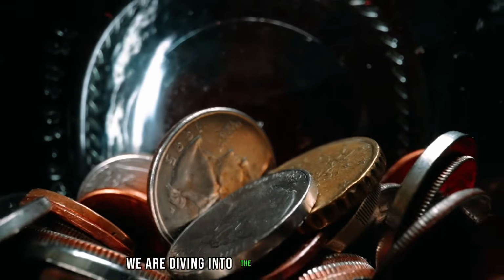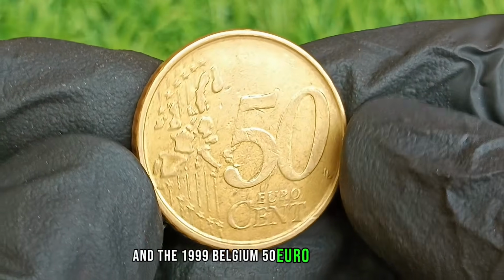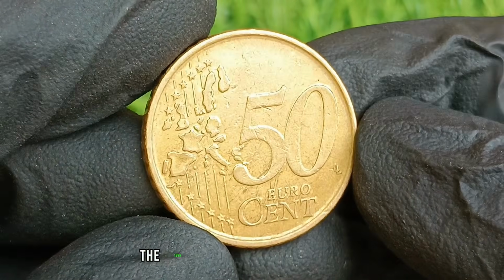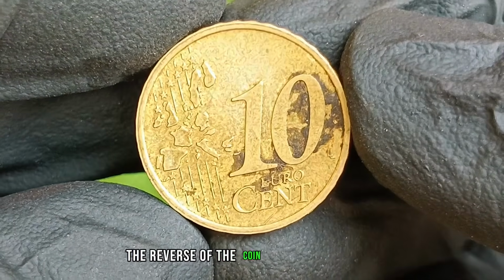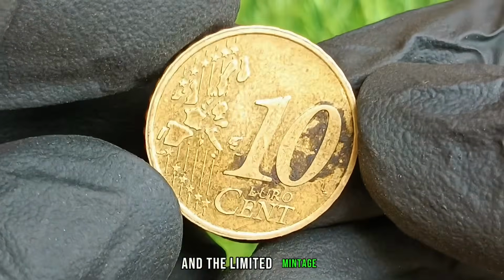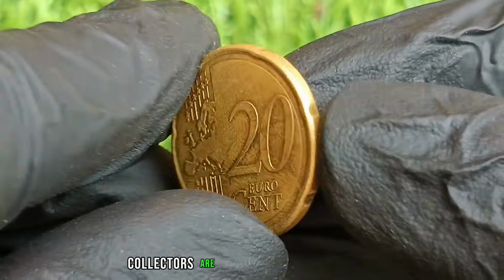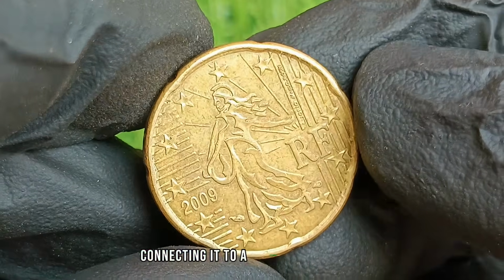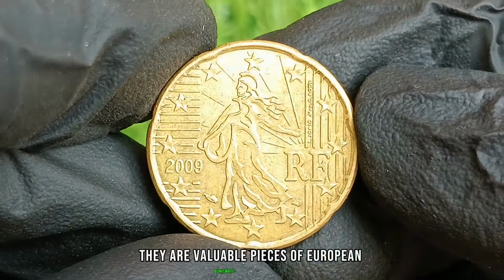Most Valuable 50 Euro Cent Coins Worth Big Money - Rare 50 Euro Cent Coins To Look For!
In this video, we explore the 50 Euro Cent coin, its value, history, rarity, and collectible importance. Discover the details of the 50 cent Euro coin, including its design, circulation, and what makes certain years or mintmarks valuable. Coin collectors and beginners will learn about the worth of the 50 euro cent coin, how to identify rare issues, and why these coins are popular in numismatics. Watch until the end to understand the full value of your 50 Euro Cent coin.